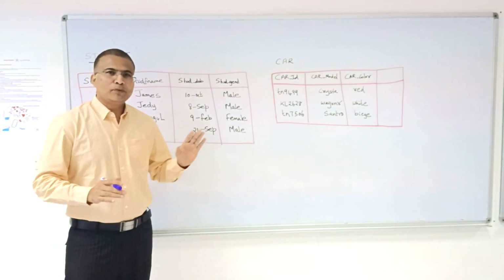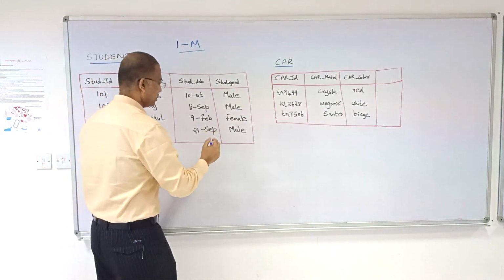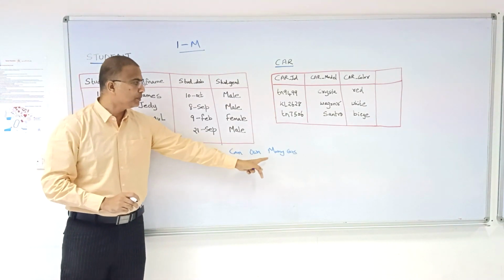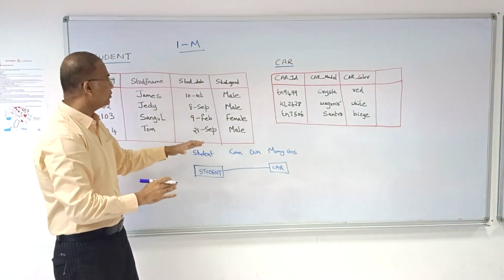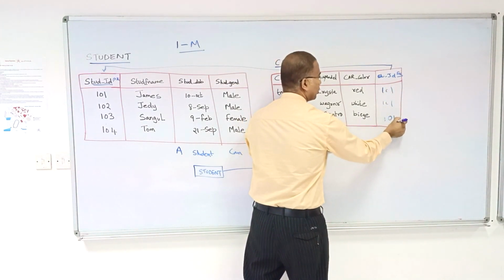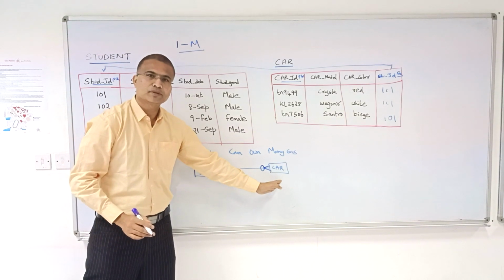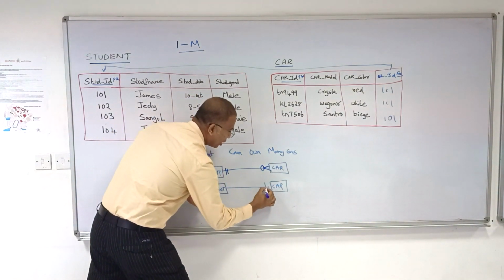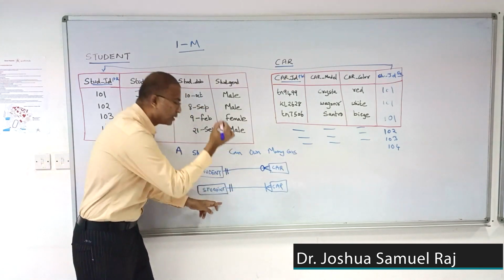One to Many relationships in Databases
A case study to explain one to many relationships in databases